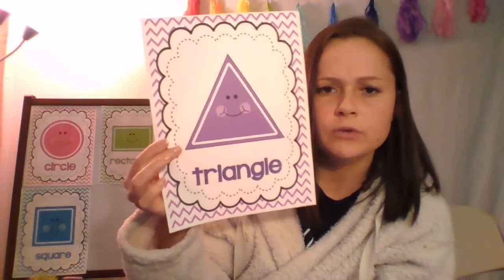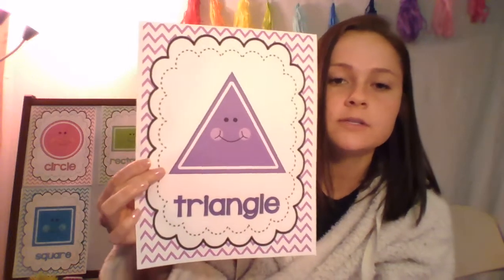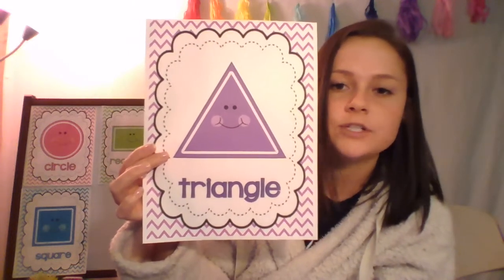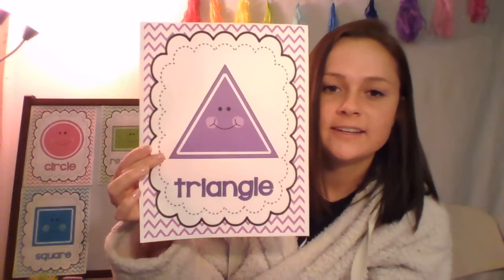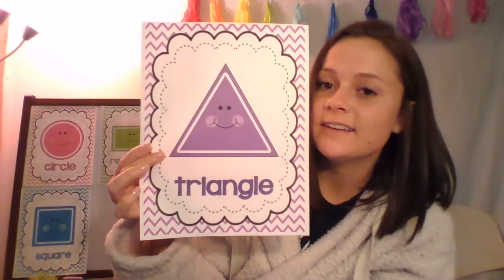We're going on a shape hunt!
Today we are going on a shape hunt around our houses to find objects shaped like circles, squares, rectangles, and triangles!